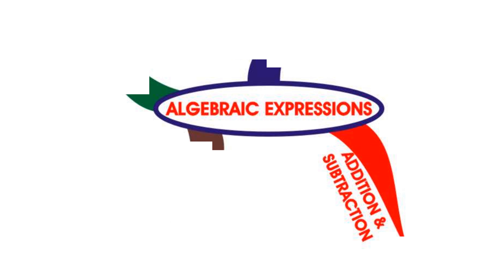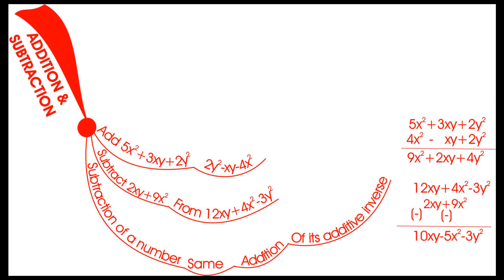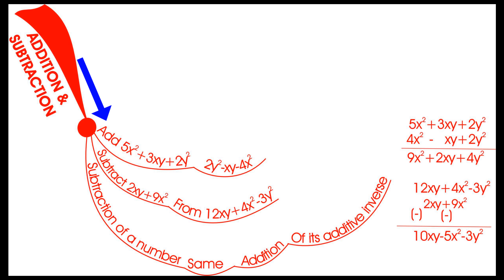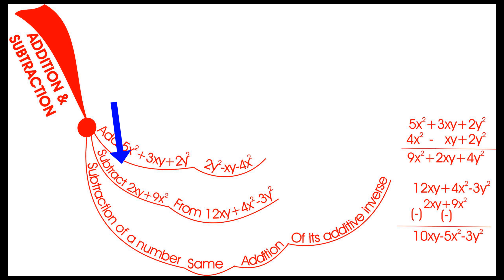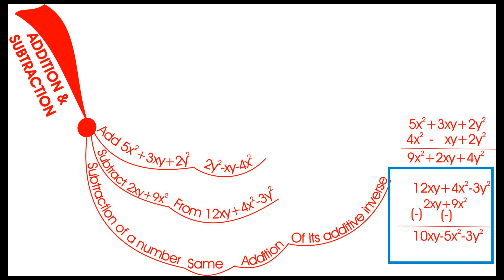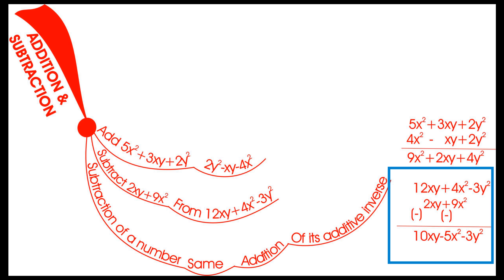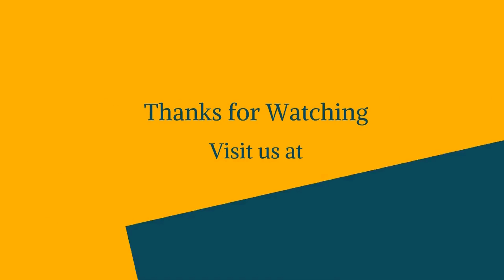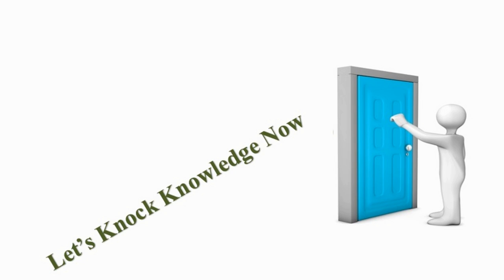algebraic expressions 8th class branch 2